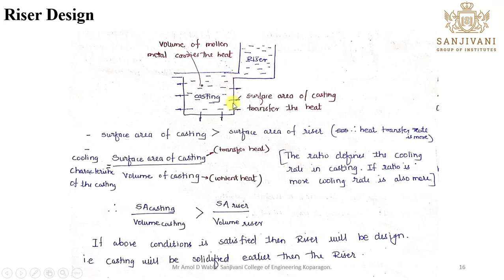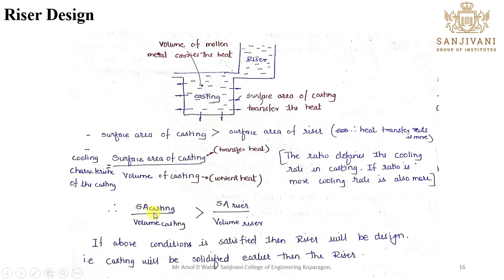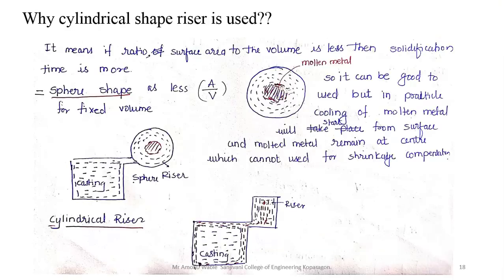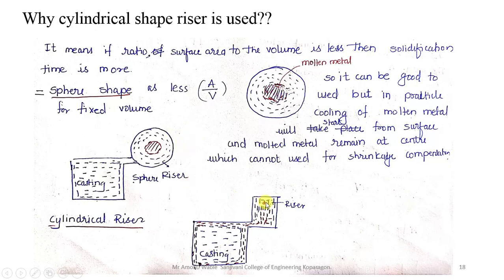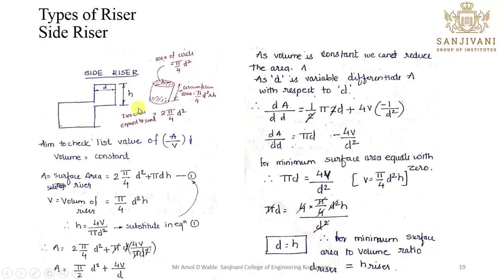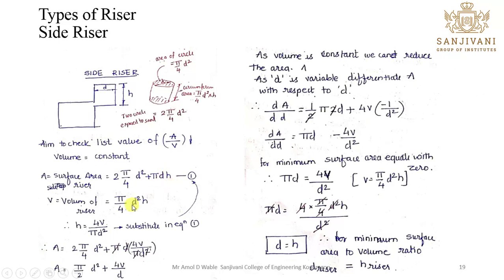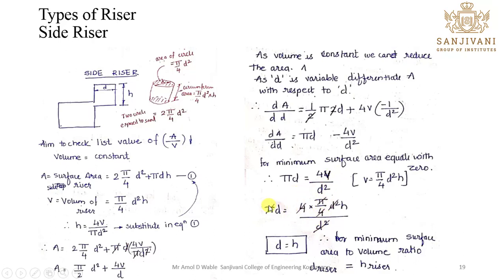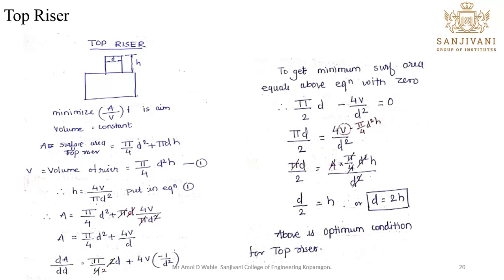Part 7 Design Of Riser Unit I